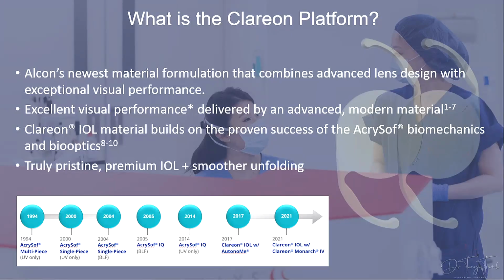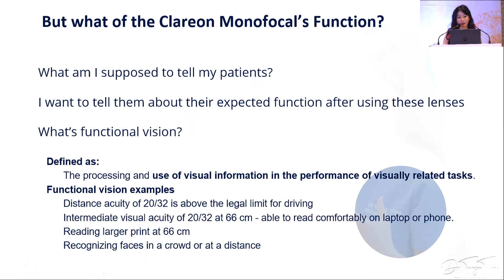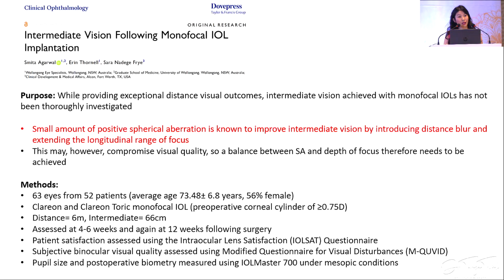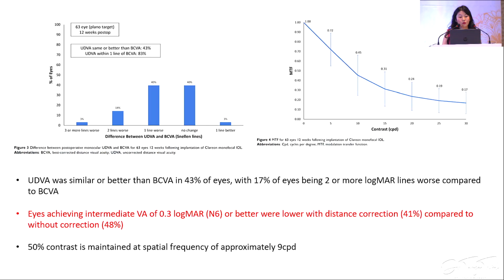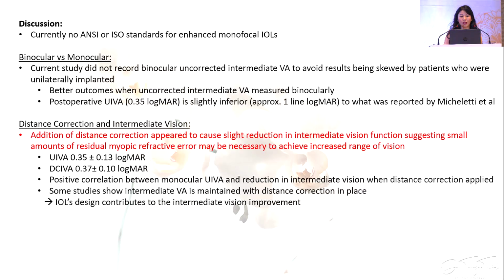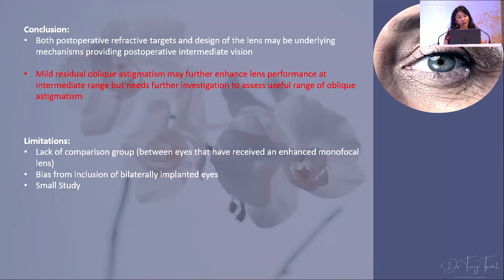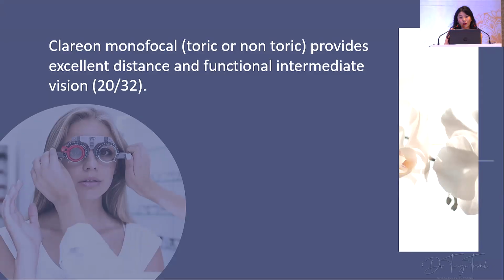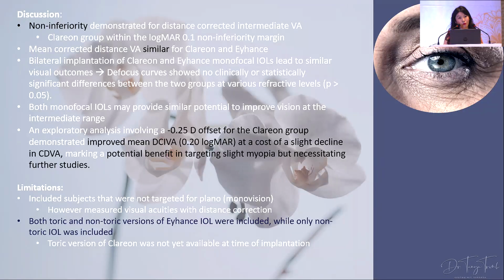AIOS2025 GP254 T Dr Tanya TRINH Clareon® IOL Collection